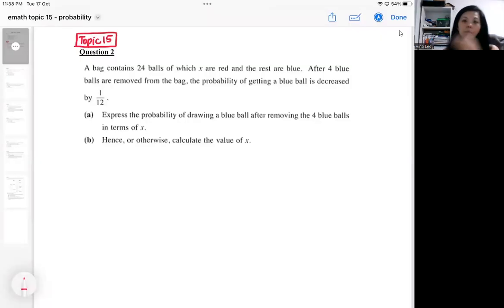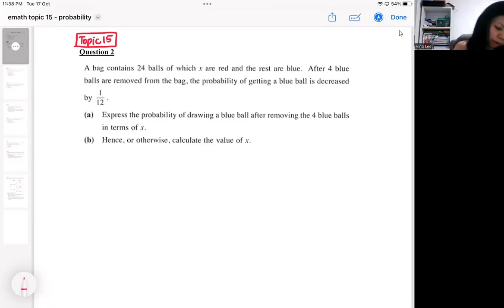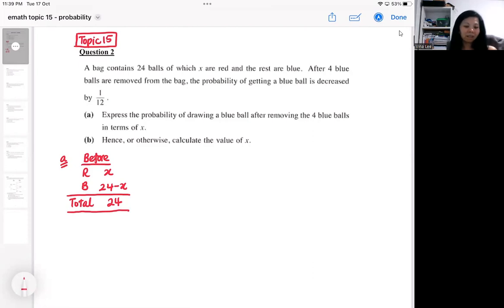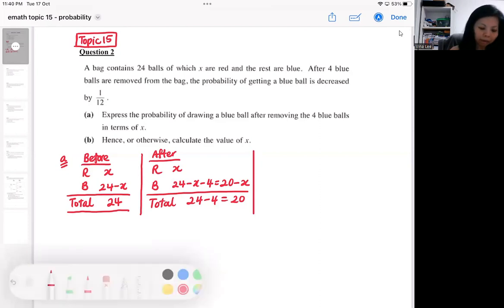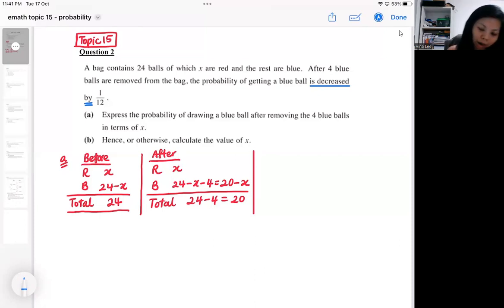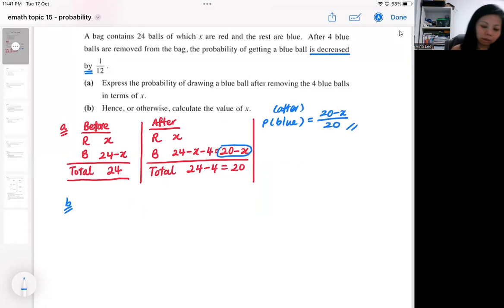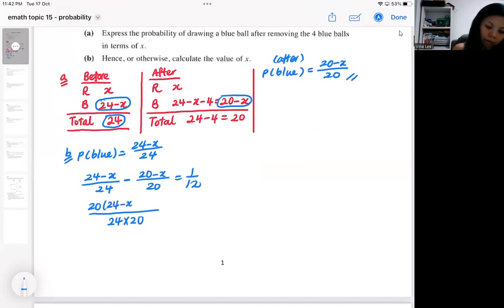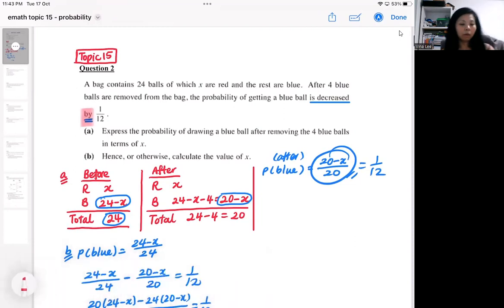EM consolidation topic 15 Q2 probability with algebra